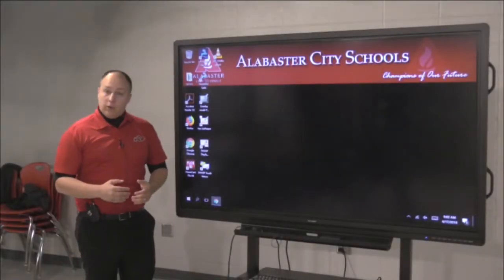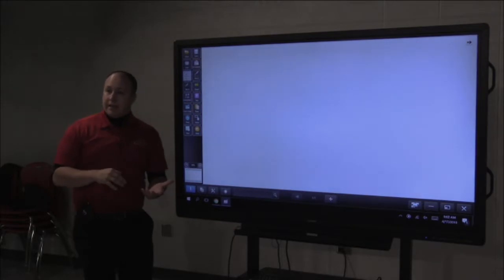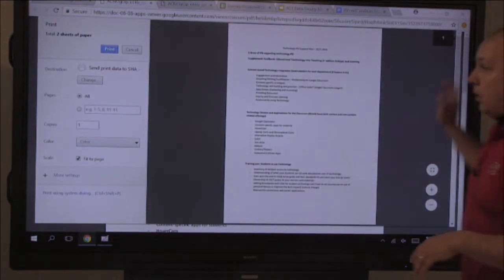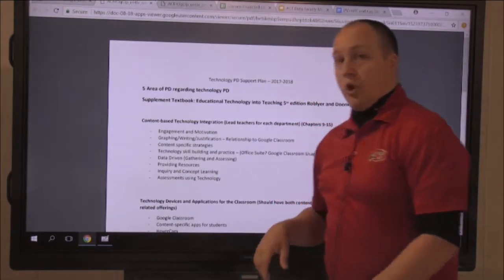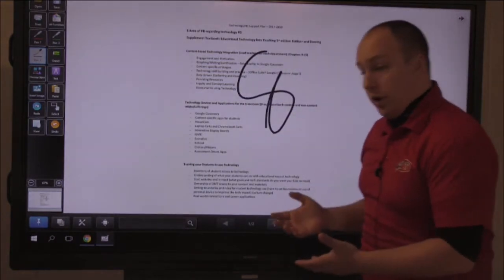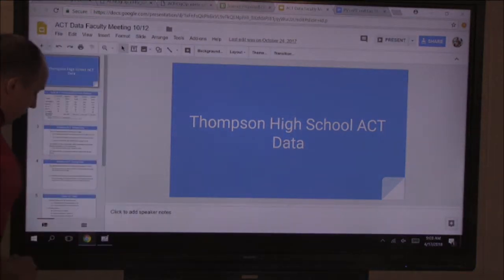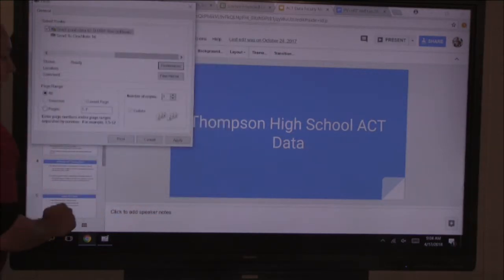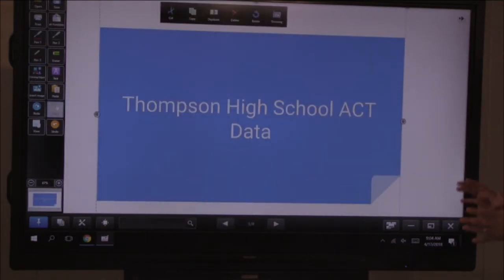6 Importing Documents into Pen Software